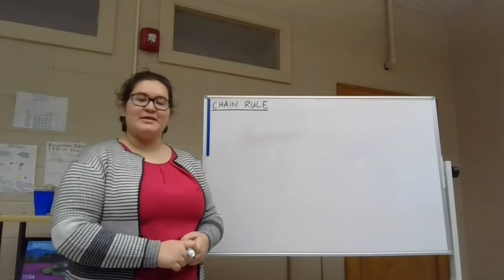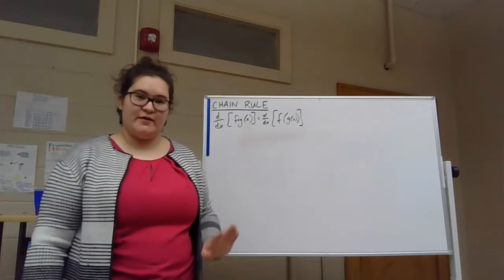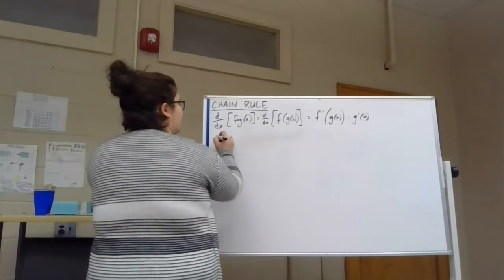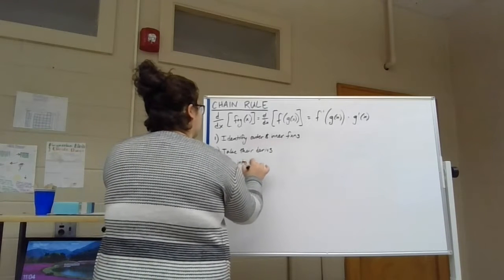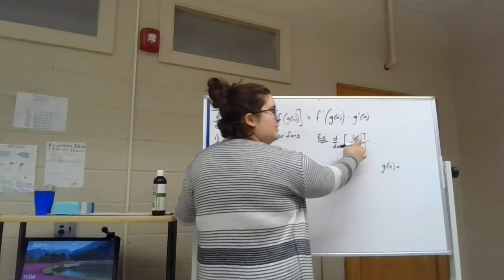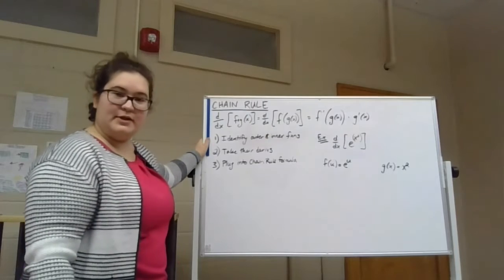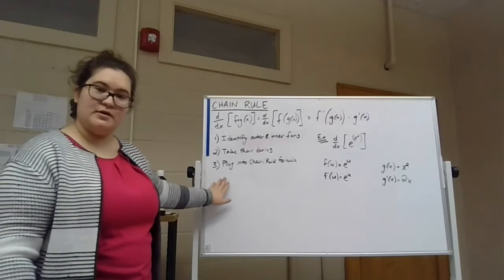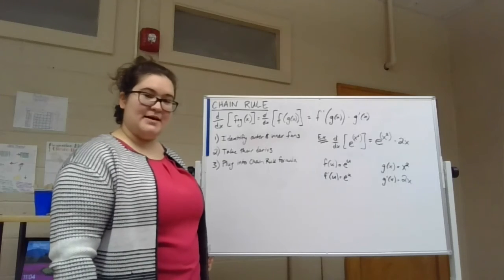ESullivan UW PhD Application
This video goes over the concept of Chain Rule and how it is used.